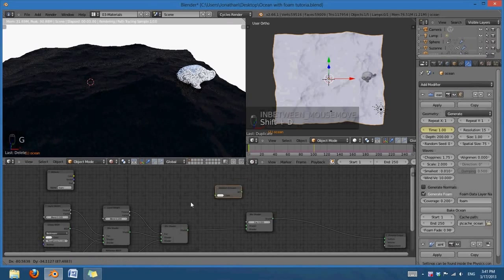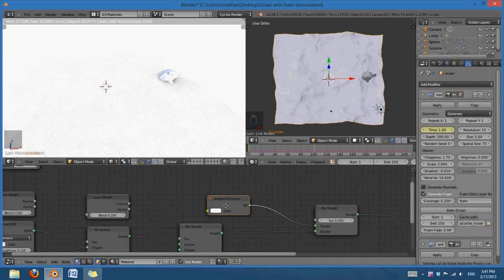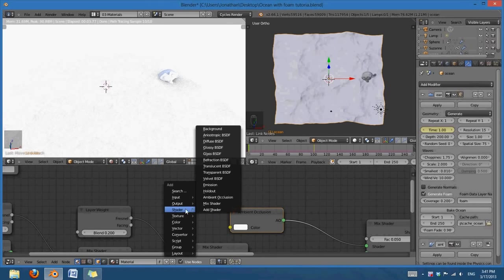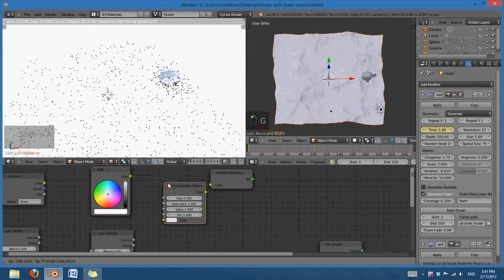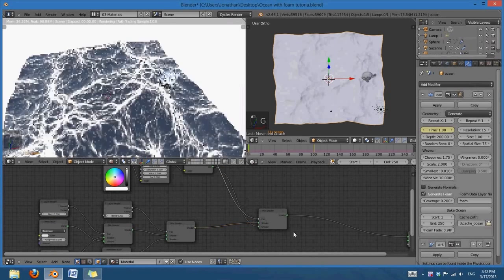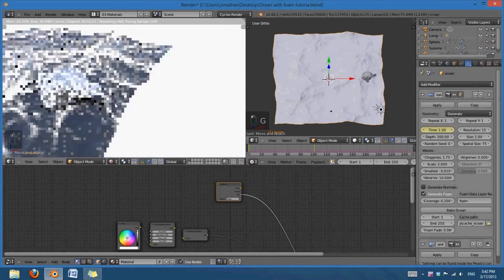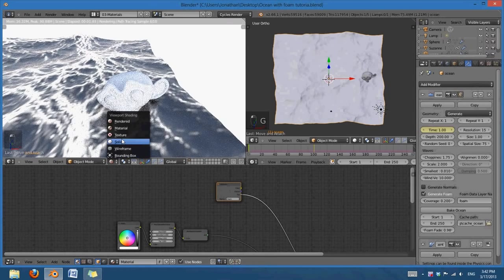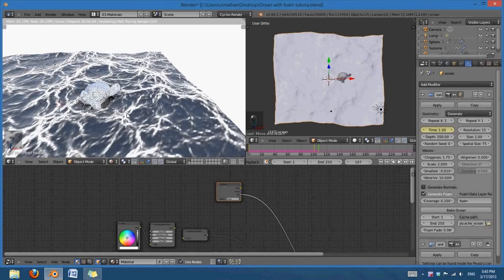Creating an Ocean with Foam in Cycles Part 3